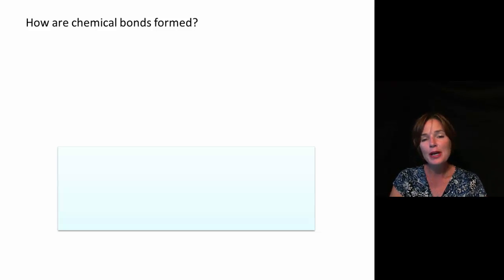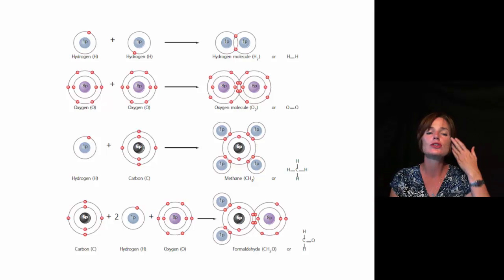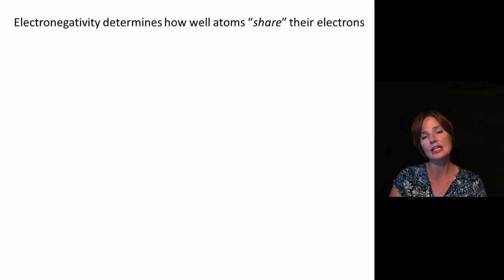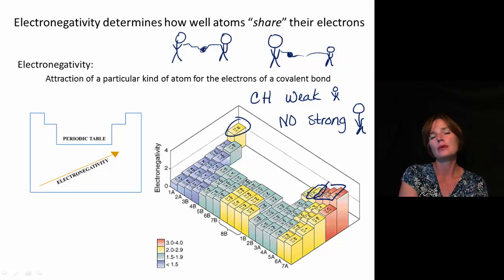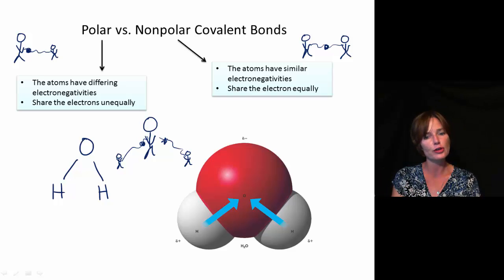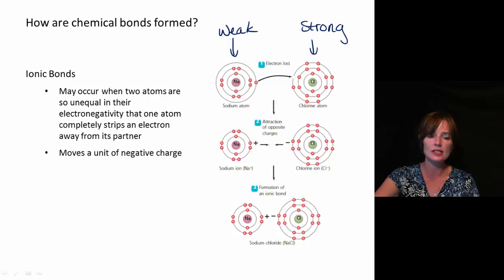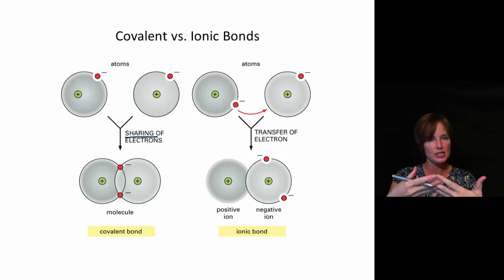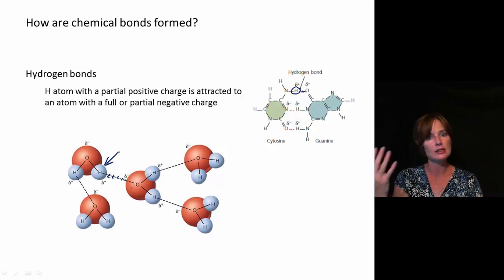Ch2_2(Chemistry, Bonds)